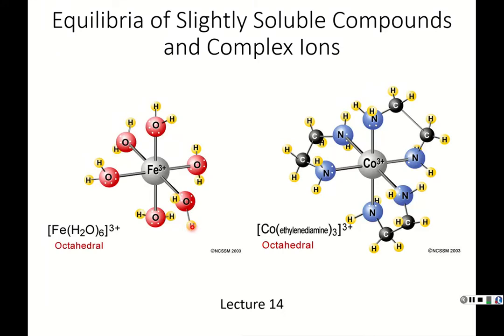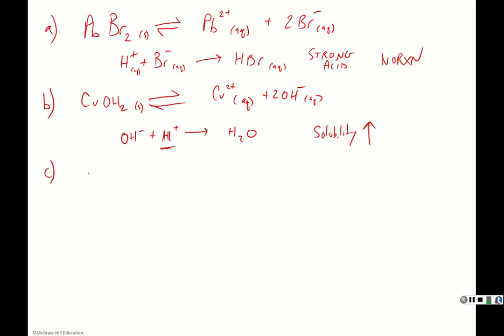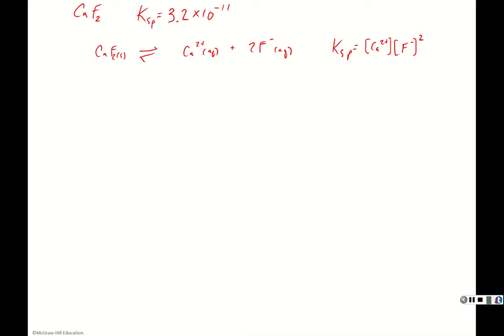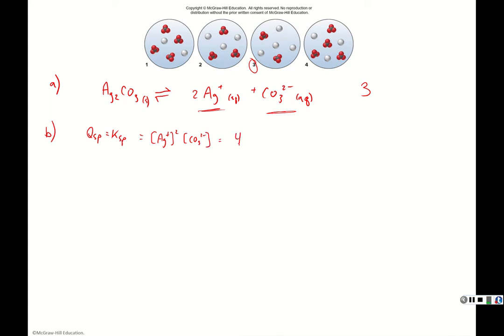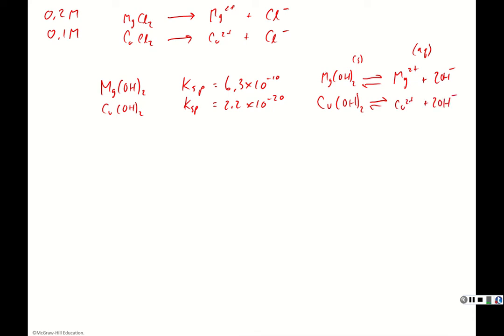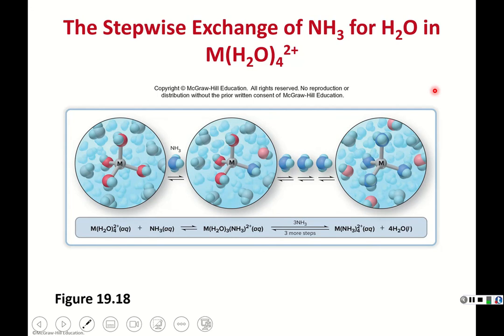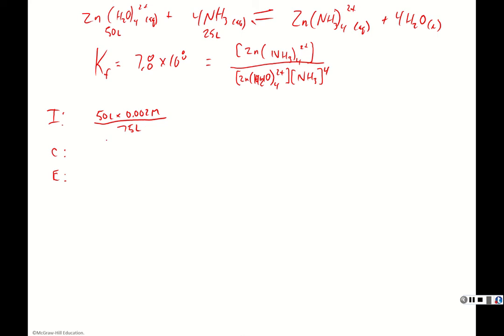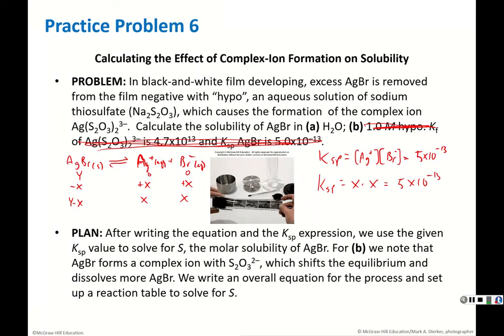Lecture 14 - Equilibria of Complex Ions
We conclude our coverage of slightly soluble compounds and talk briefly about complex ions at the end of lecture